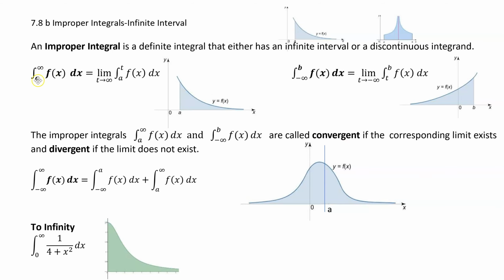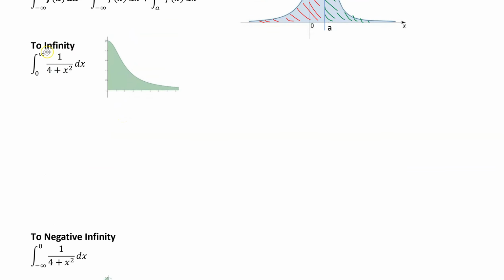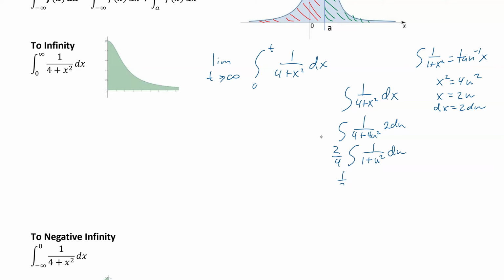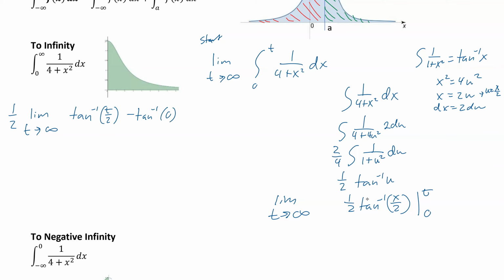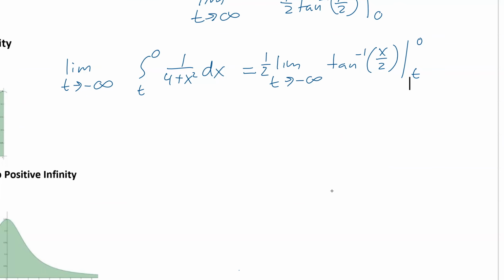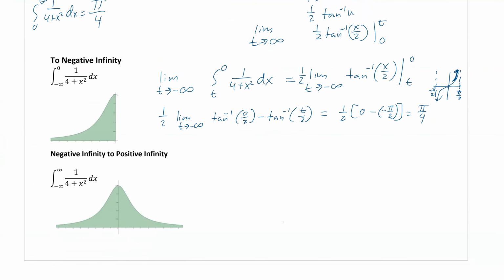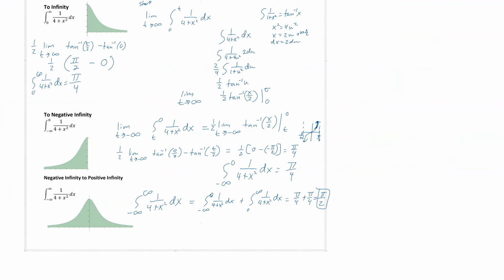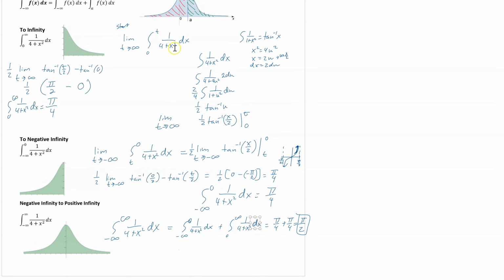7 8 b improper integrals infinite